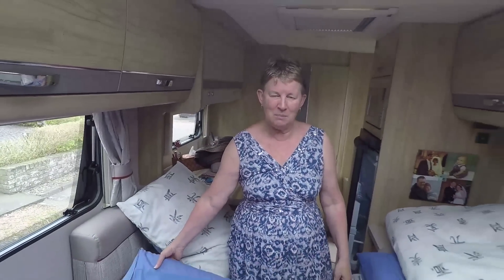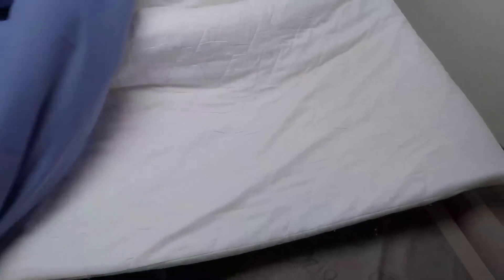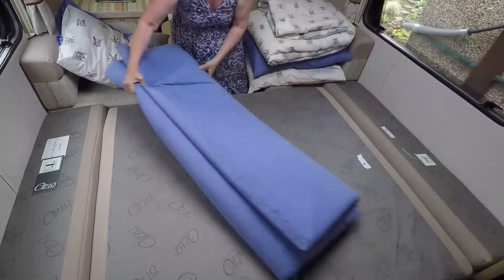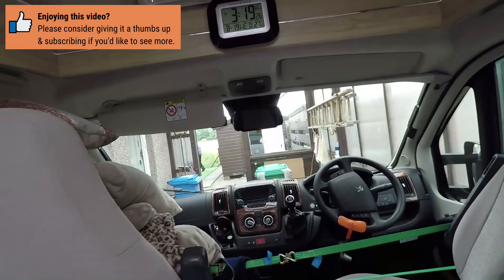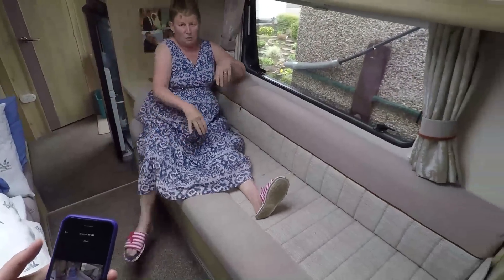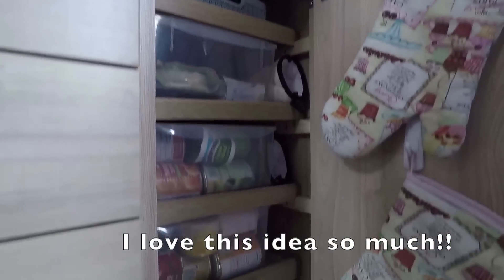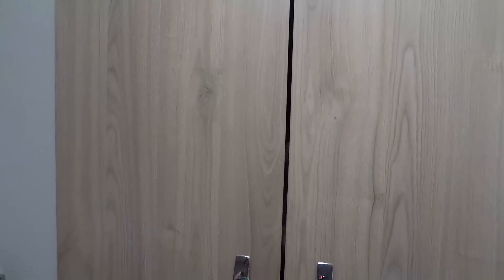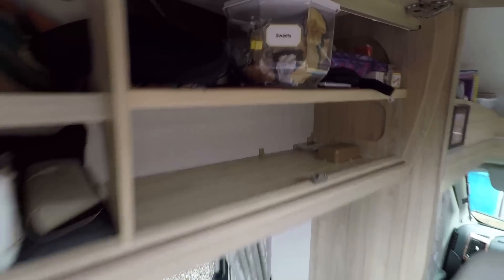Motorhome Bedding solution and idea to make it easier!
There are LOTS of solutions for motorhome bedding- here's a great idea to make things easier when you use a mattress topper in your motorhome.

Huge thanks to Helen and Karen for the idea and the lovely video.

Want more help choosing the RIGHT motorhome or camper for YOU? Grab our Complete Beginners Guide to buying a motorhome or campervan

If you do give it a try, let us know how it goes!